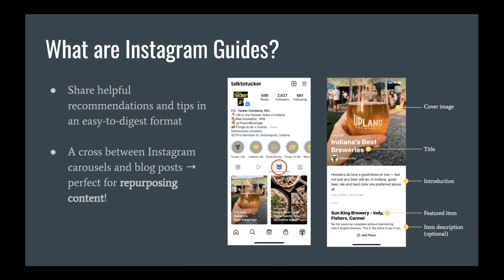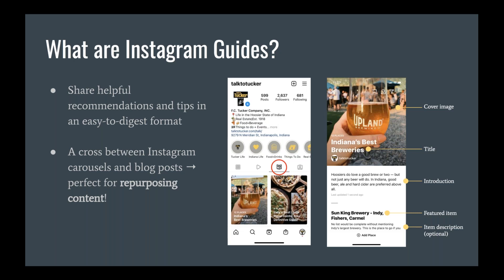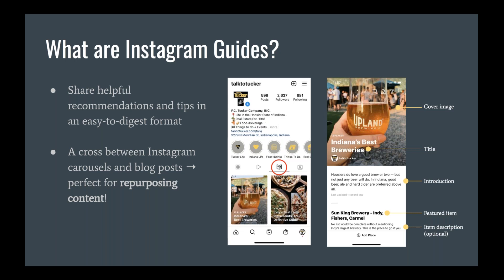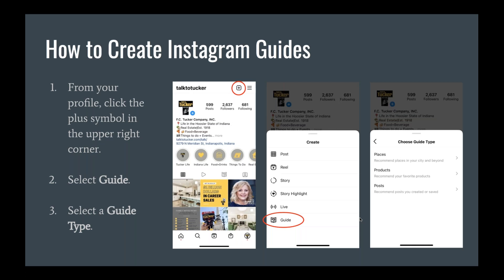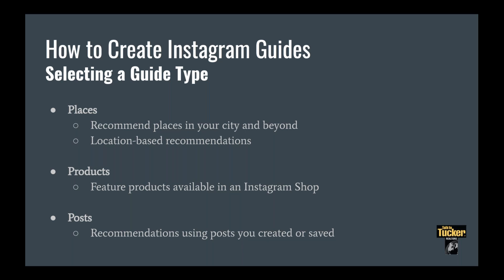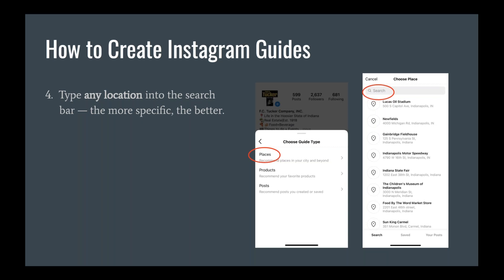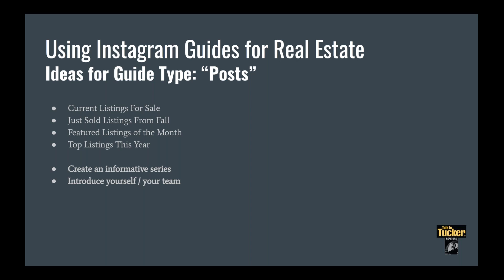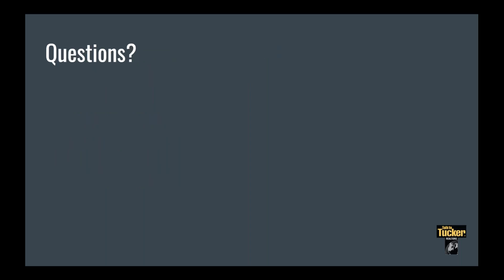Social Media Minute: Instagram Guides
Instagram Guides. What are Instagram Guides, and how can you use them to provide value to your clients? Let us help you out!